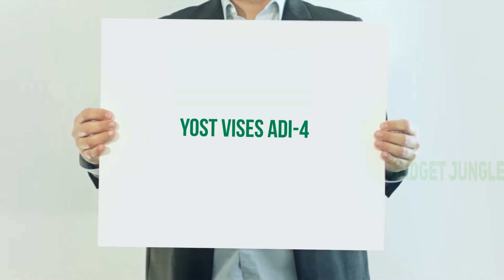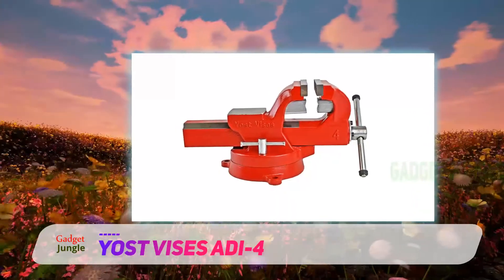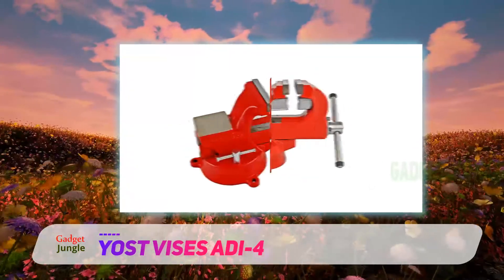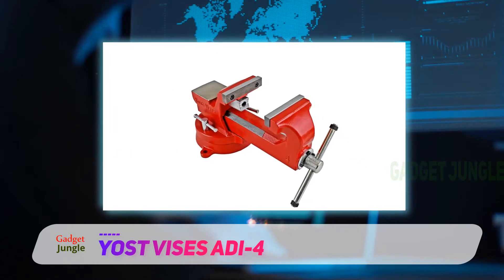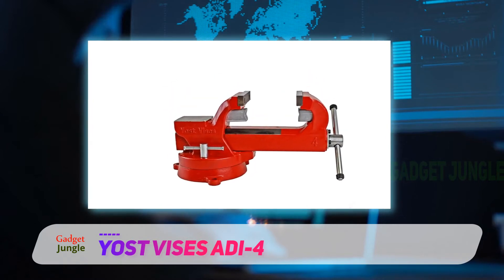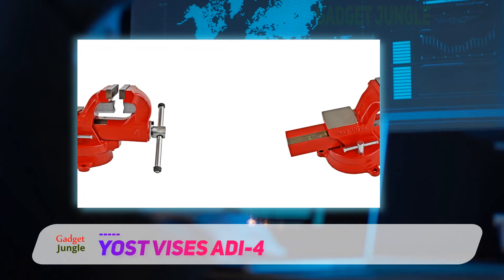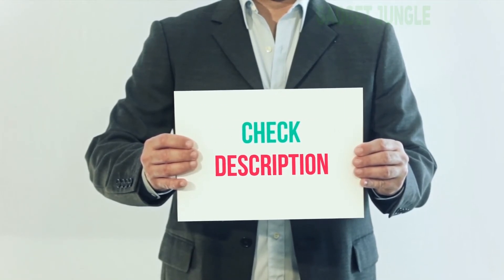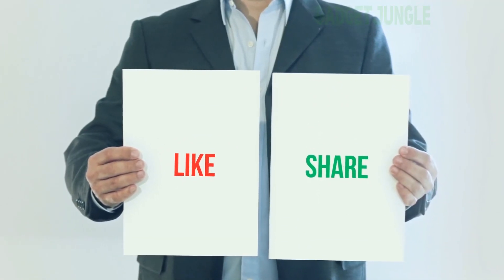Yost Vises ADI-4 - Best Pipe Vises Review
Yost Vises ADI-4 - Is One Of The Best Pipe Vises Of 2021!